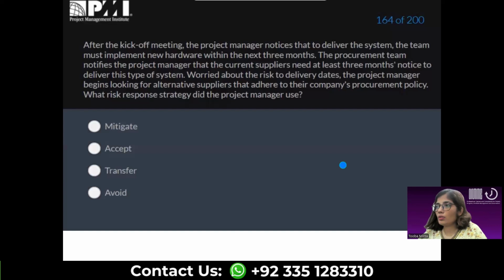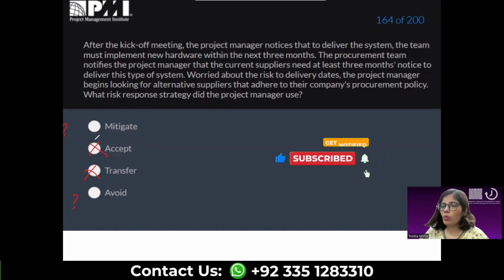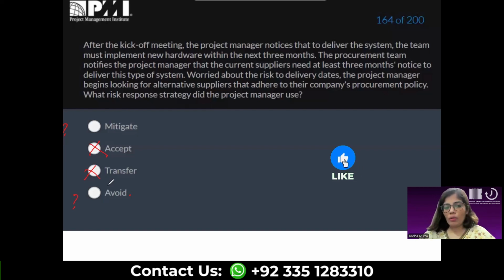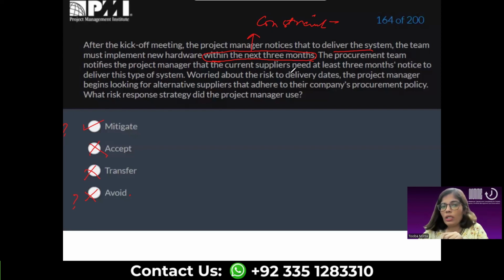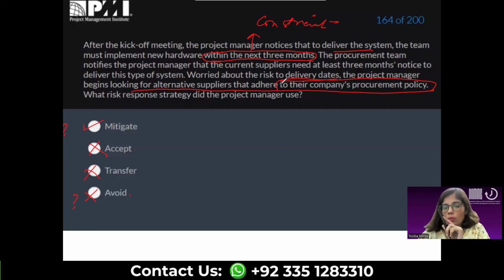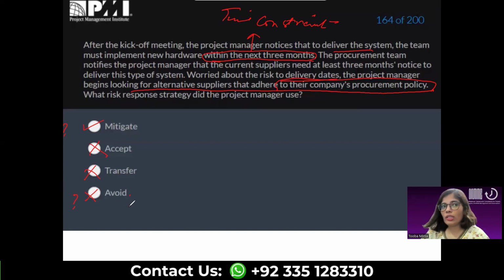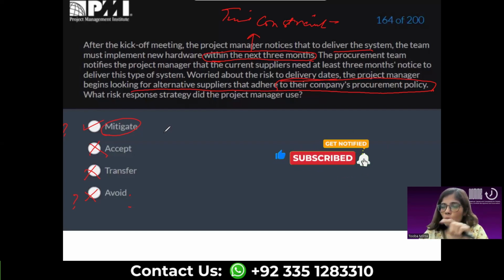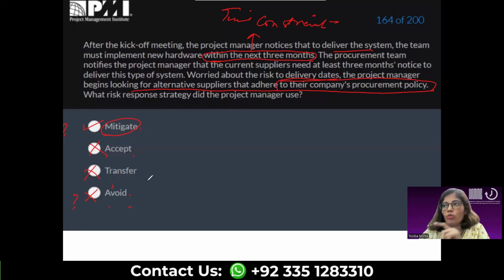MITIGATE or AVOID? Master PMP Risk Questions Like a Pro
Learn the key differences between MITIGATE and AVOID risk response strategies! This PMP QA explanation helps you understand when to use each approach for better project management and PMP exam success.

PMP Scenario: After the kick-off meeting, the project manager notices that to deliver the system, the team must implement new hardware within the next three months. The procurement team notifies the project manager that the current suppliers need at least three months' notice to deliver this type of system. Worried about the risk to delivery dates, the project manager begins looking for alternative suppliers that adhere to their company's procurement policy. What risk response strategy did the project manager use?

A:  Mitigate
B:  Accept
C:  Transfer
D:  Avoid

To learn Project Management and practice more PMP questions, join our upcoming PMP mentoring course starting from 12th April, 2025 with Mentor Tooba. Registrations are open.